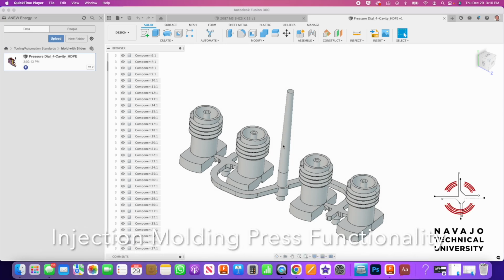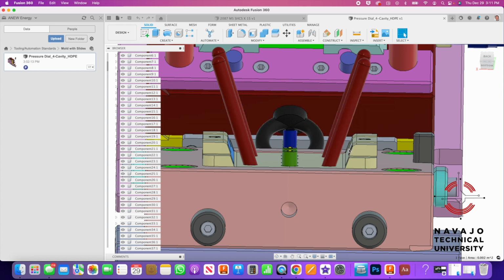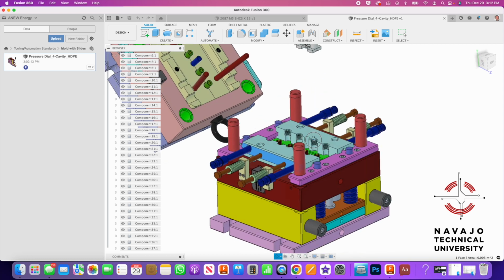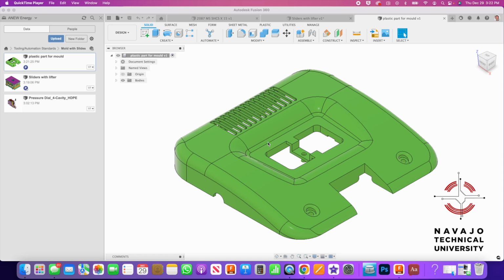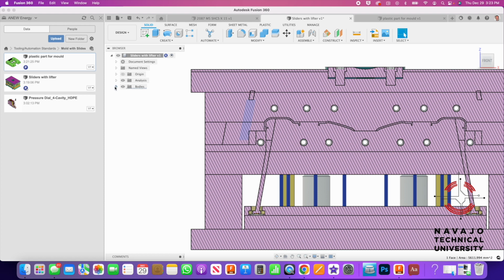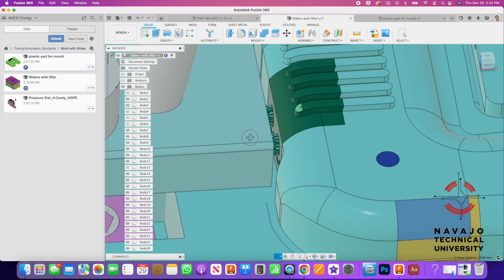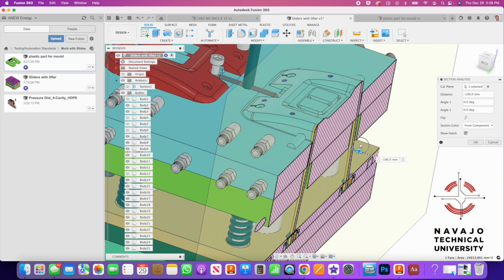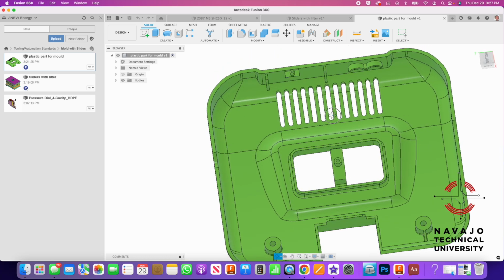SLIDES & LIFTERS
Time Required: 6.5 Minutes
This takes a look at undercuts and how slides and lifters are used to get the steel out of the way so the part can be ejected.  This also identifies a bad design that costs way more than it should cost and adds to the maintenance and lead time to build.